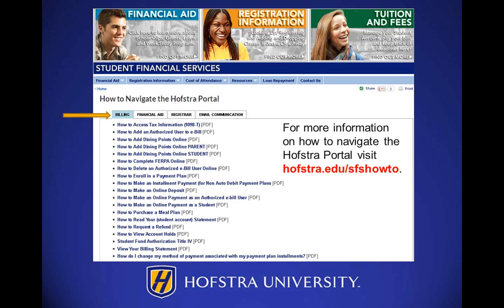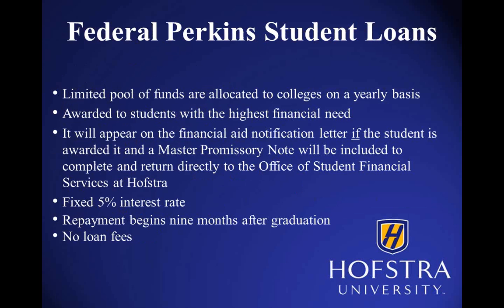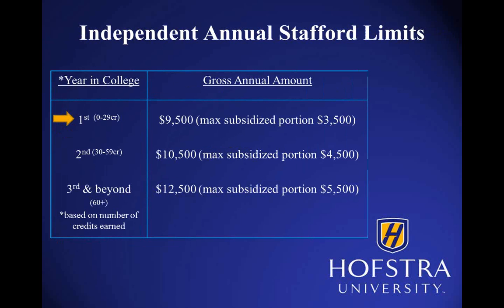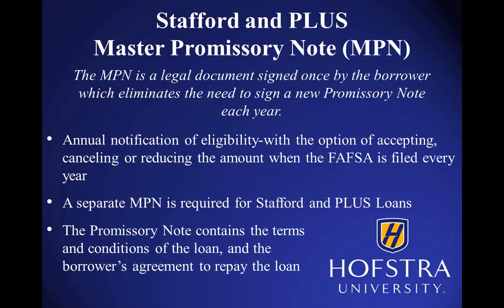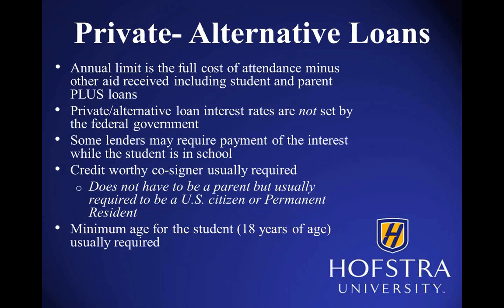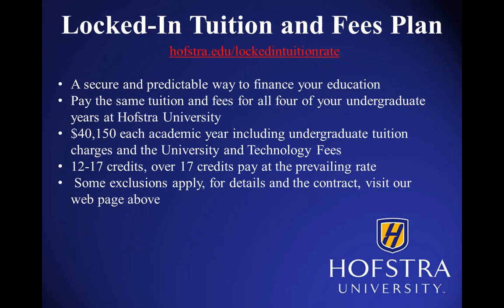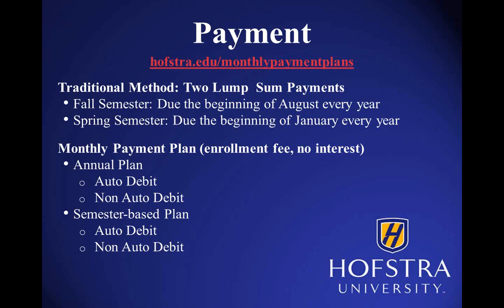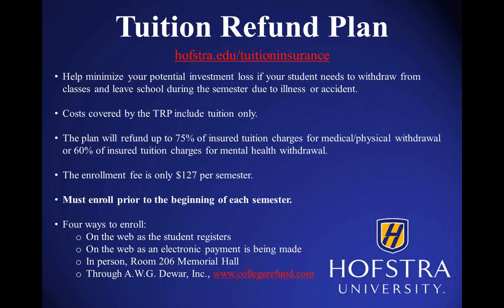Invest in Your Future: A Payment Options Webinar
The Office of Student Financial Services at Hofstra University shares information on payment options for undergraduate students. This program provides details on our monthly payment plan, locked-in tuition rate, loan options (including the application process) and more. The webinar is hosted by Hofstra's Director of Student Financial Services.